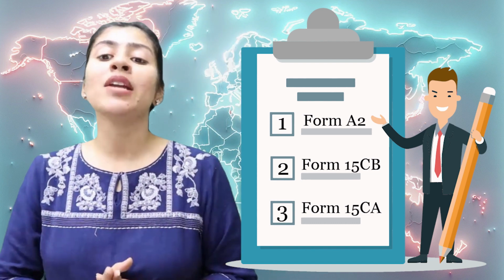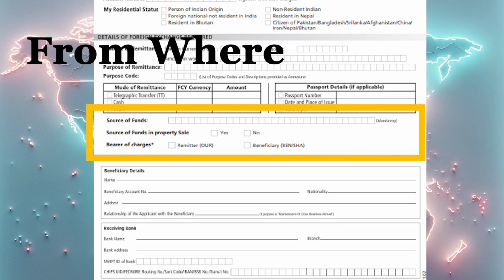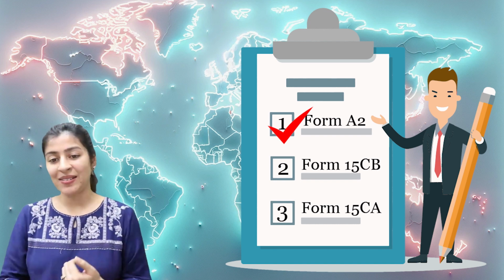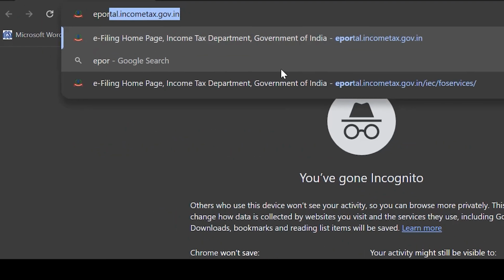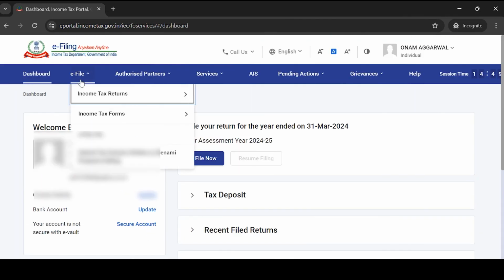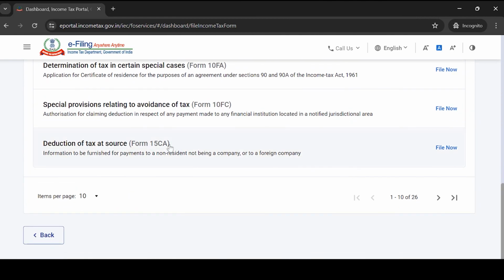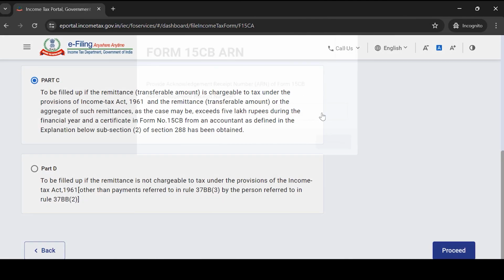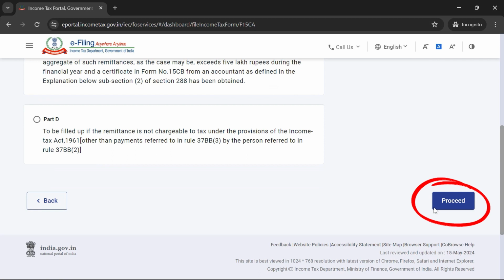NRI Transfer Forms A2, 15CA & 15CB Simplified: Step-by-Step Guide with Income Tax e-filing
Learn how to file Forms A2 or 15CA for your fund transfers with CA Onam Aggarwal.

Special Highlight: We will navigate the Income Tax portal to teach you how to file Form 15CA online step-by-step.

Chapters
0:00 Introduction
0:59 Form A2
1:39 Form 15CB
2:03 Form 15CA
2:16 Form 15CA e-filing
3:42 Professional Tips
4:09 Wrap up

In this video, we answer key questions:
• What is Form A2, and why is it needed for RBI FEMA compliance?
• When do I need to submit Form 15CB, and what does it signify?
• How do I fill out Form 15CA on income tax portal??
• What supporting documents should I keep handy for a smooth process?

Missed our last discussion on procedures and compliances for NRO to NRE transfers/ NRE to NRO transfers? No worries! Hit the link below for a quick recap.

Don’t forget to: 👍 Like this video if you found it helpful 💬 Drop your questions in the comments below 🔔 Subscribe for more NRI insights 📲 Share with fellow NRIs 📞 Reach out via WhatsApp for expert consultation (link in description)
Key Points Covered:
• Form A2: Understanding its role in RBI FEMA compliance and how to fill it out.
• Form 15CB: When and why you need a CA’s certification for fund transfers over 5 lakhs.
• Form 15CA: Step-by-step guide to filling out the form online/offline and submitting it.
• Income Tax Portal Navigation: Detailed walk-through of the online filing process for Form 15CA.
• Supporting Documents: Importance of keeping documents like wills, rent deeds, bank statements, tuition bills, admission documents, and property papers ready.